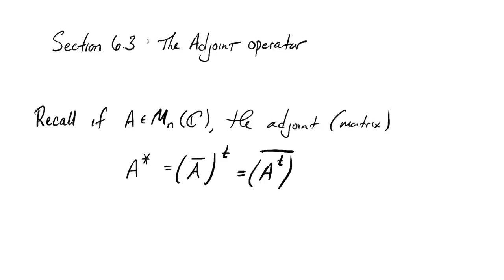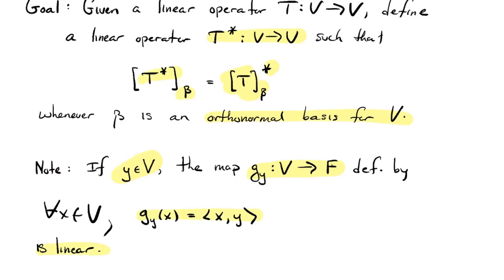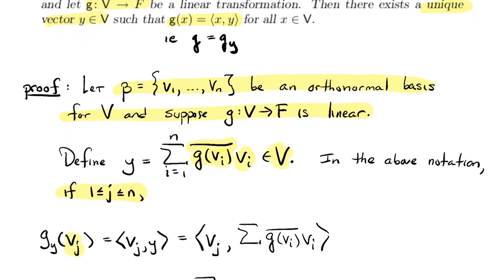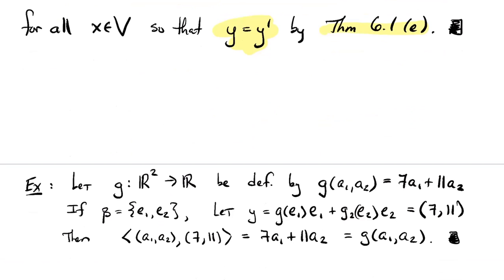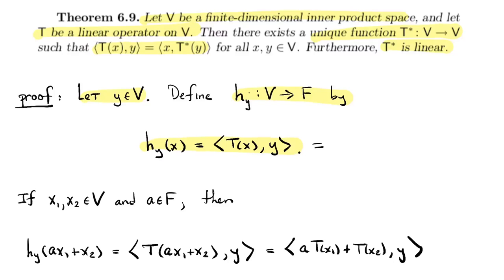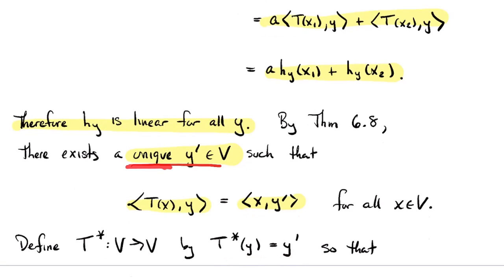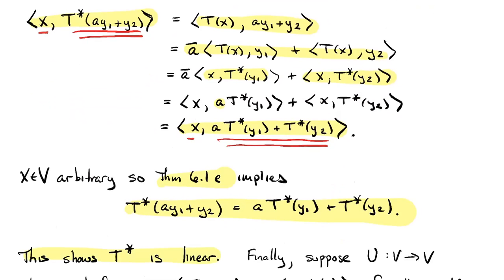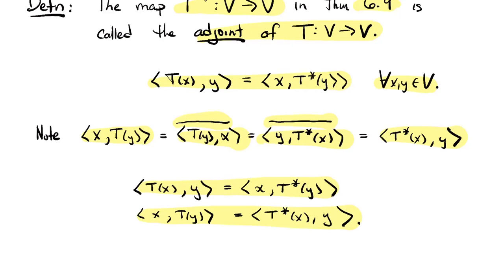MATH 344 - Section 6.3 The Adjoint Operator